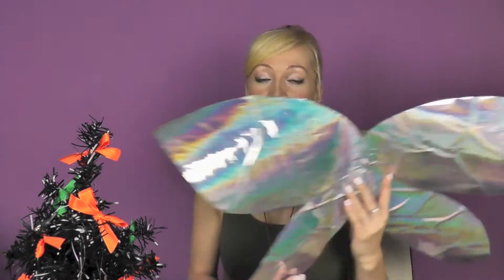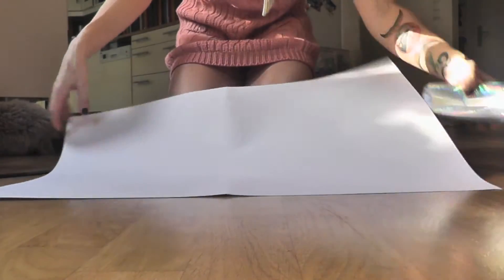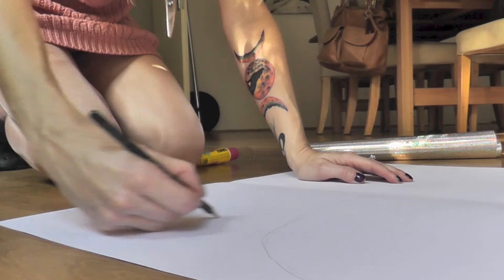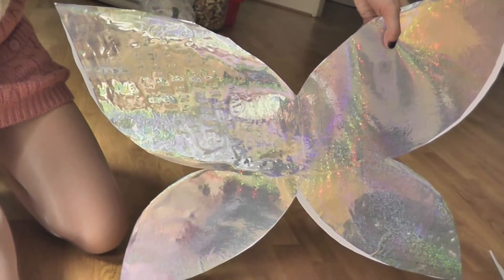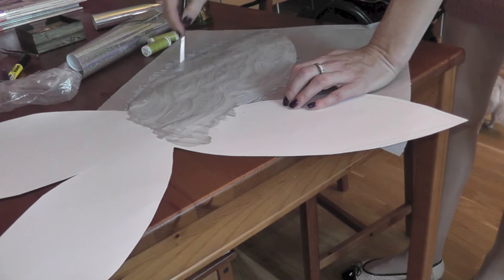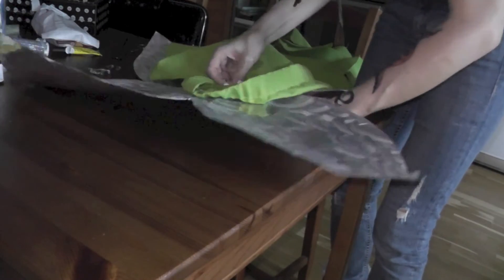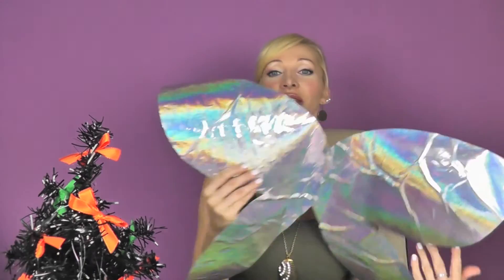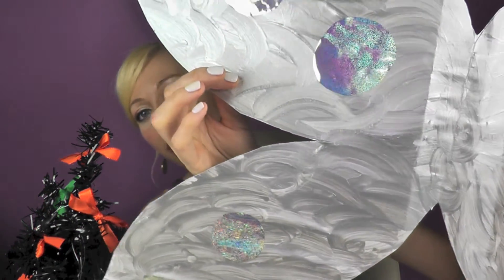DIY Tinkerbell Wings - DIY Halloween 2014